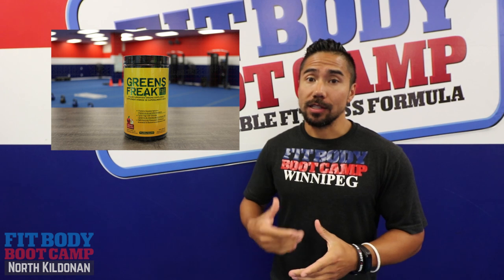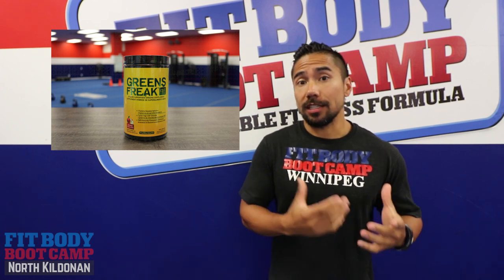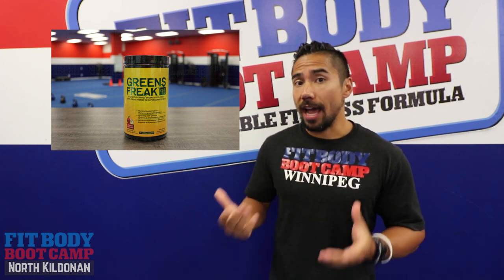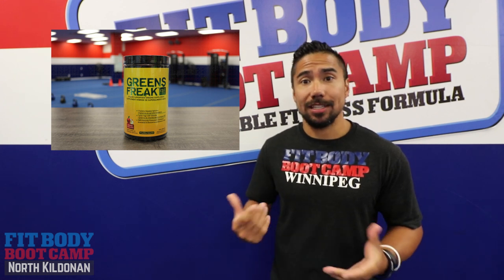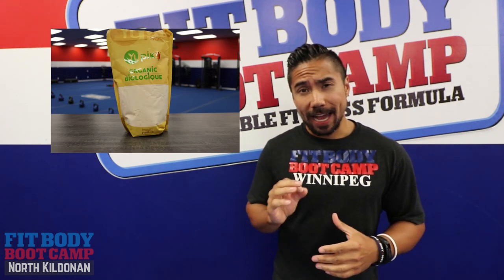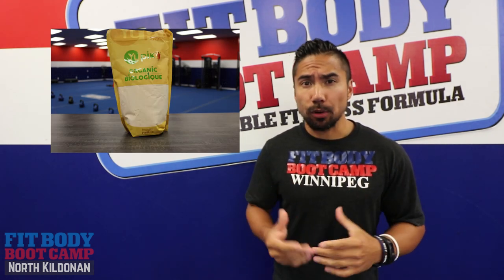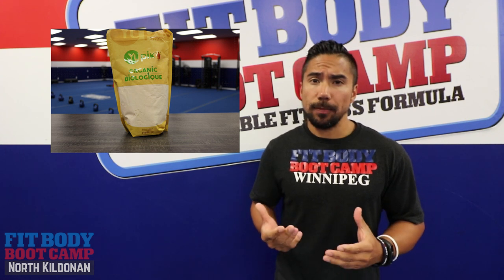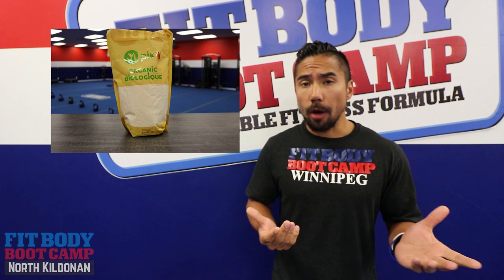FBBC Suplement Video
Filmed and Edited by AJG Productions